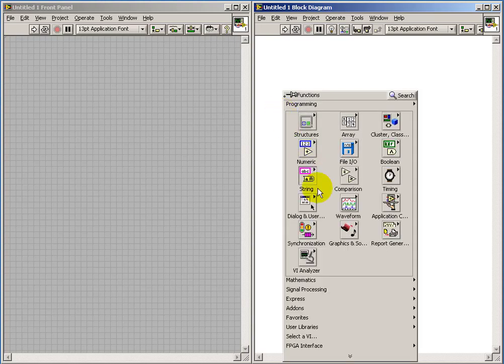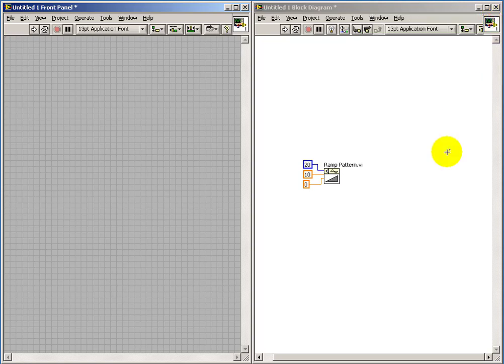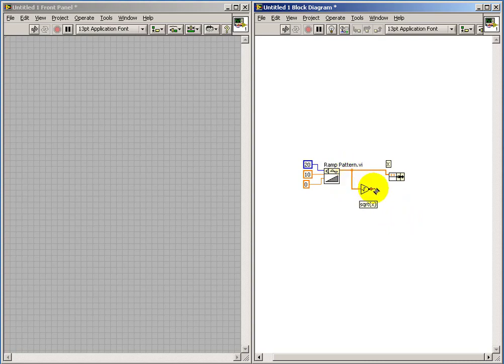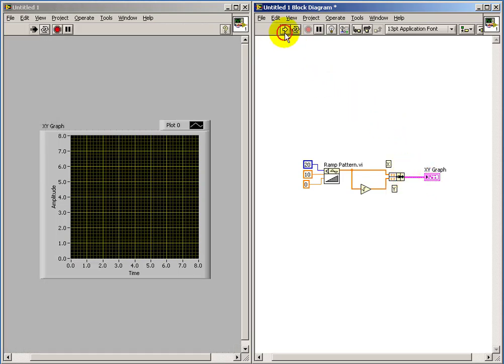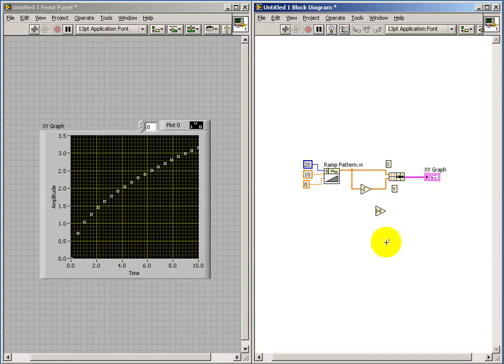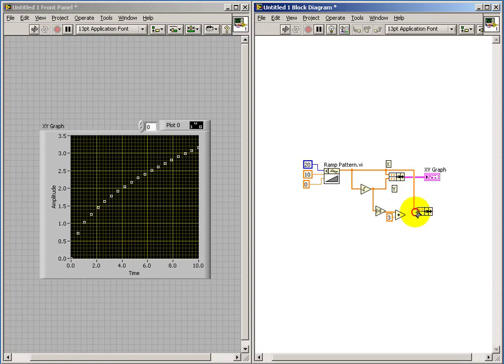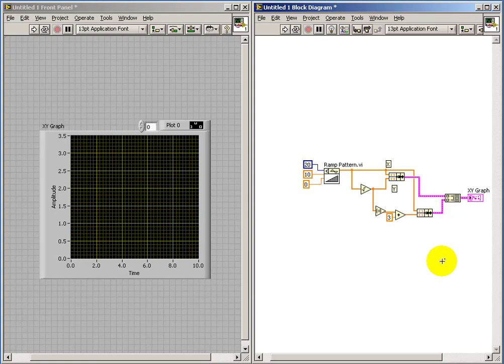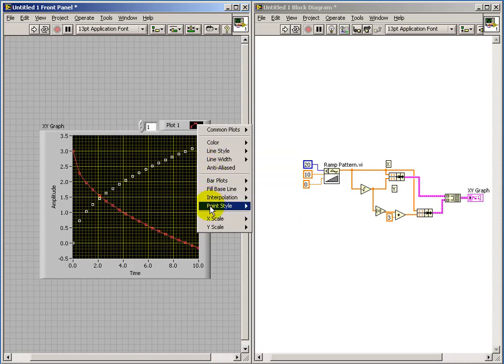Simulation and visualization: Overlay two plots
Overlay two plots. This video belongs to the "PAM Transmitter and Receiver Implementing Coherent Detection" in the "Communication Systems Projects with LabVIEW" resource